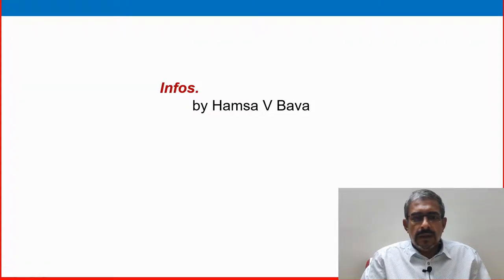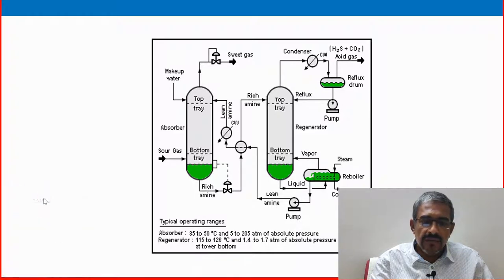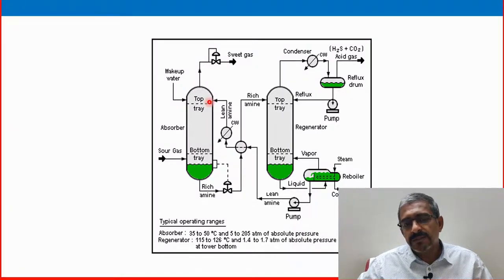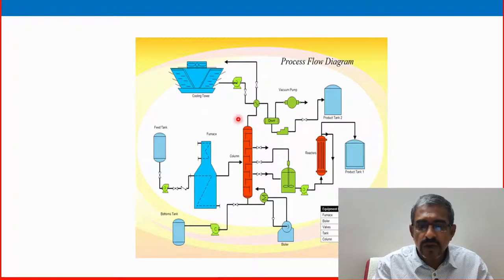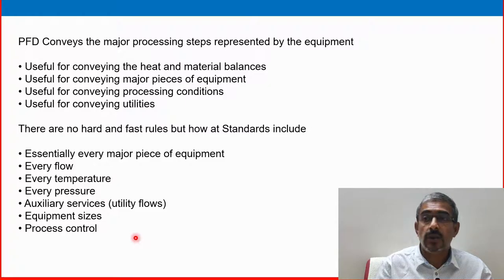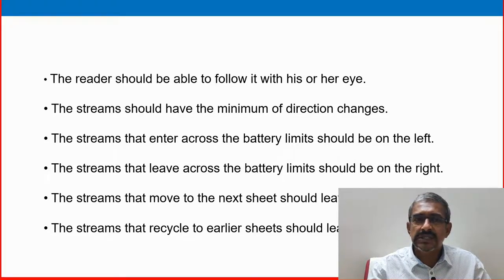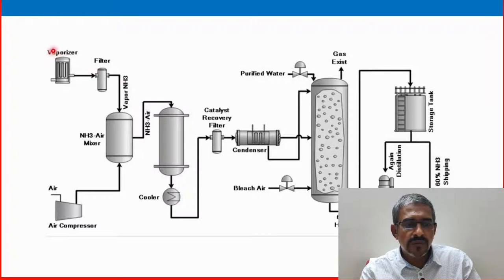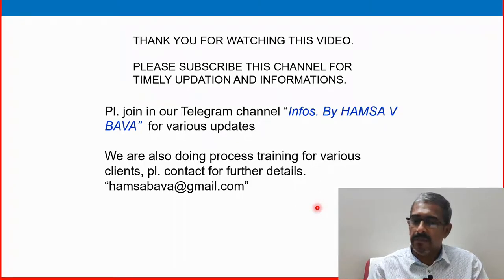Oil and Gas - Process Flow Diagram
The Process Flow Diagram (PFD ) is a extremely simplified schematic drawing of a process or of an oil and gas plant.
PFD shows only the major equipment items and the major process flow streams.

In this oil and gas information video,  I explain the classification of hazardous areas, selection of proper material and equipment to be used in an hazardous environment like oil and gas operation.

In this video "Oil and Gas - Process Flow Diagram" discussing about the importance of Process flow diagram(PFD) in oil and gas operation.
Process flow diagrams are never to scale and make no attempt to show equipment orientation except as to the order in which they occur in the process.

Ultimate simplicity that enables the operator to quickly see major equipment and easily follow and understand the process and flow of streams through the plant.

PFD Conveys the major processing steps represented by the equipment

• Useful for conveying the heat and material balances
• Useful for conveying major pieces of equipment
• Useful for conveying processing conditions
• Useful for conveying utilities

By watching this video, you will have a clear understanding the basics of Process flow diagram and its features.